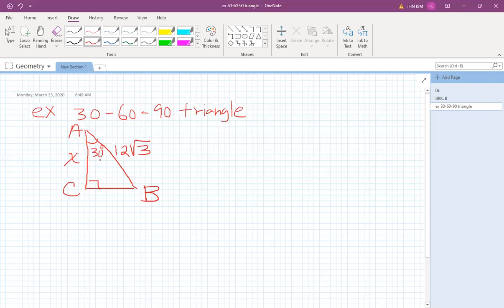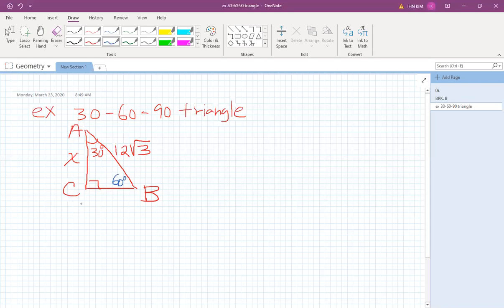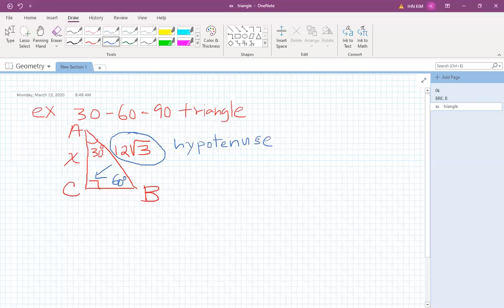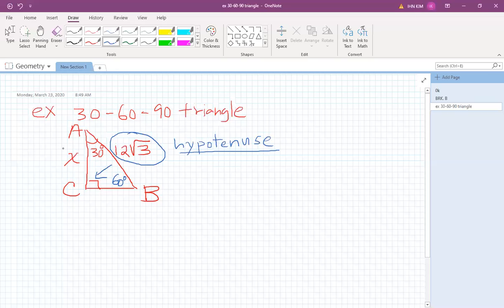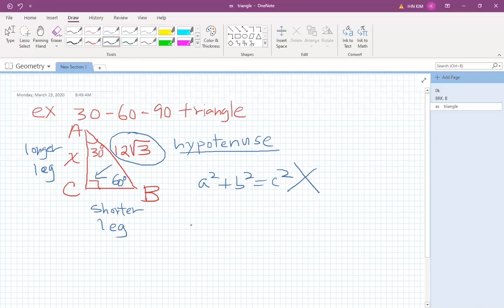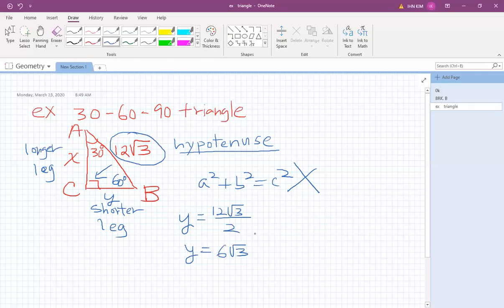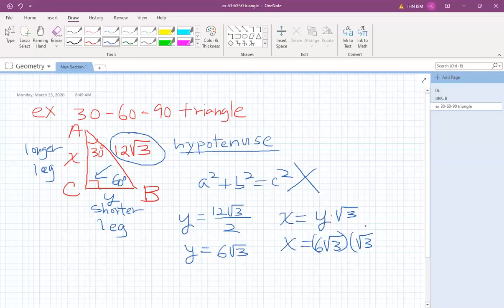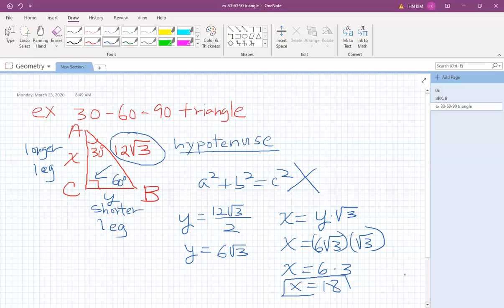30 60 90 Triangle